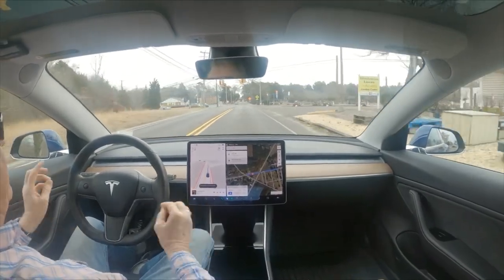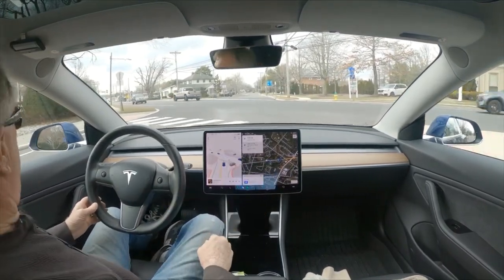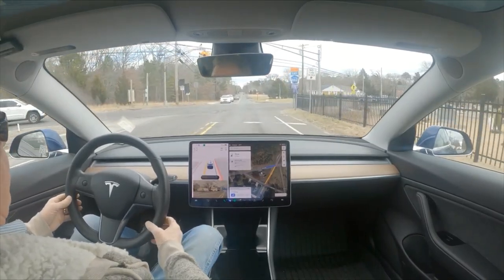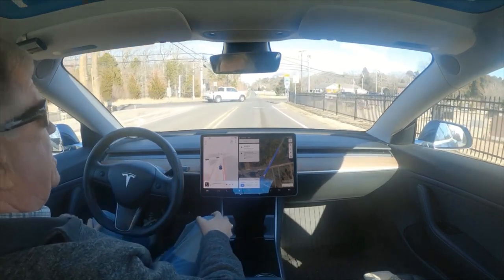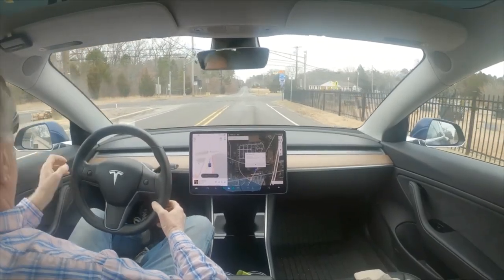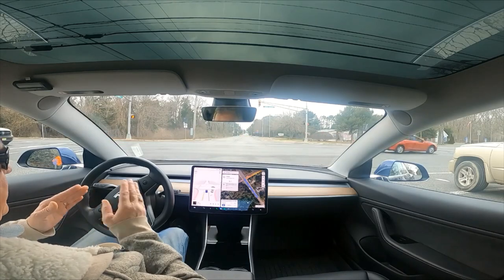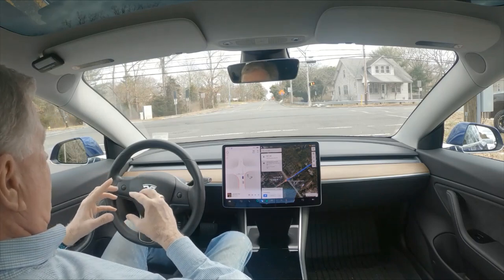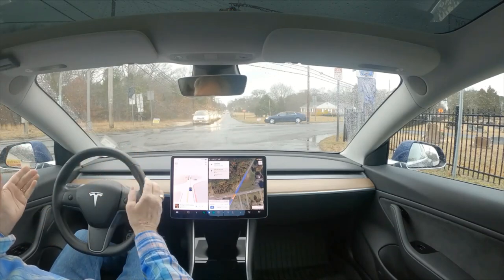Tesla FSD Beta The good the bad and the ugly for January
This is not in any special order but some are good, some are bad and some are Ugly! Tesla FSD Beta 10,69,25